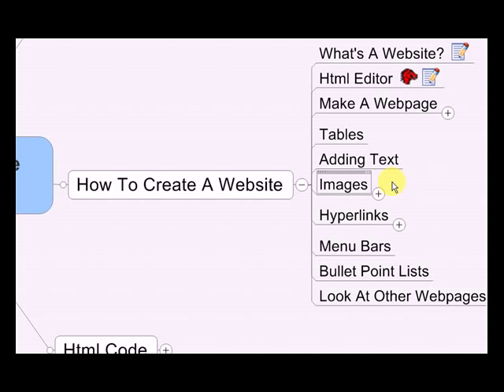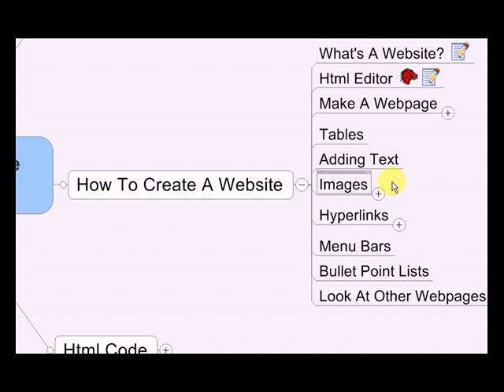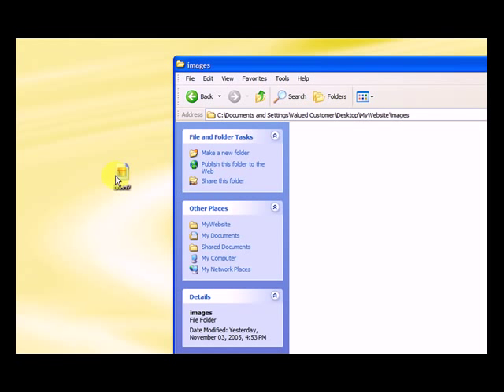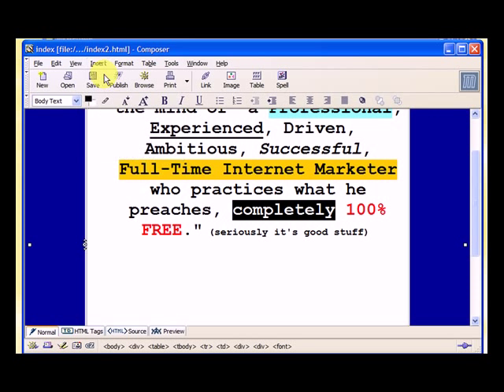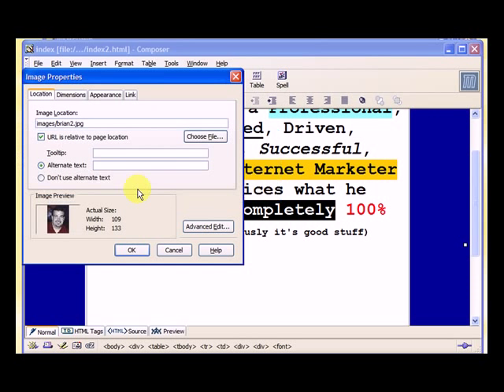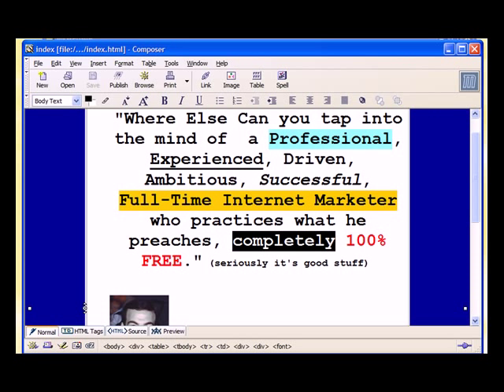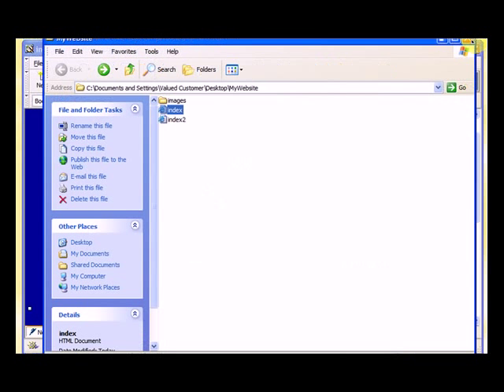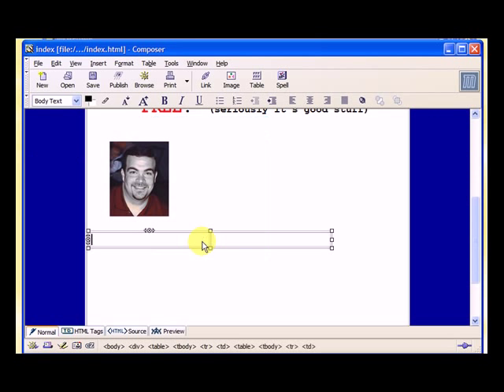Adding images to your webpage Part 1